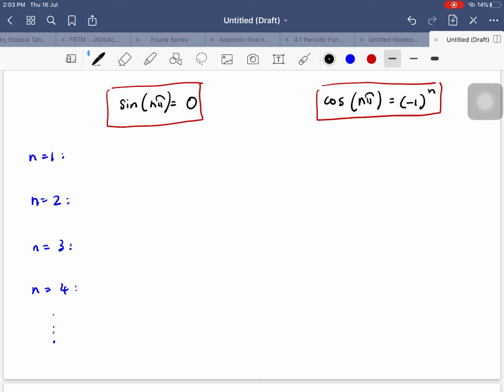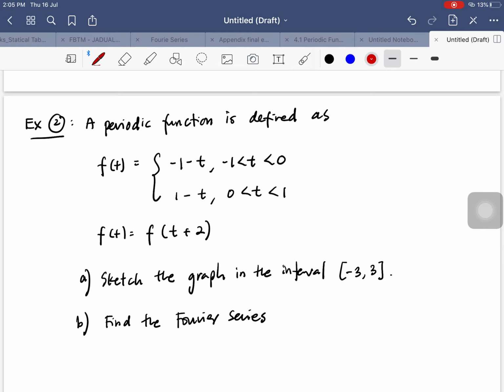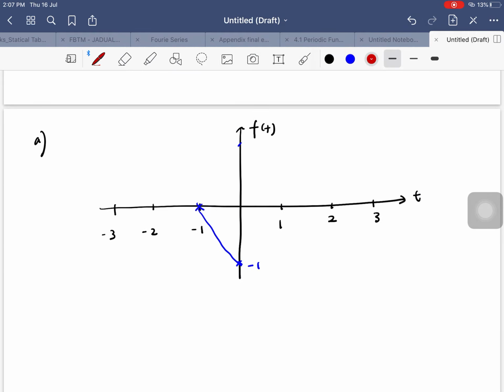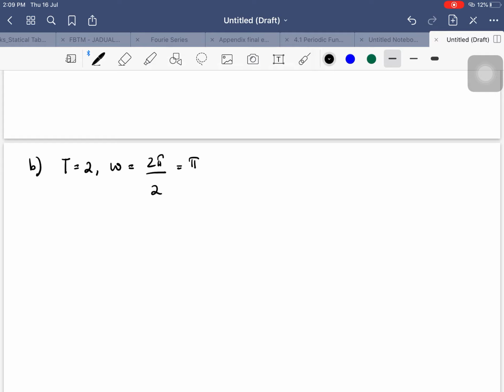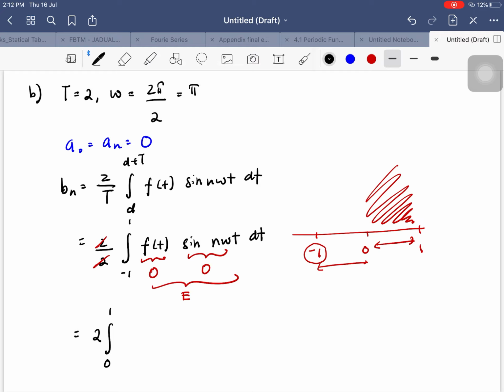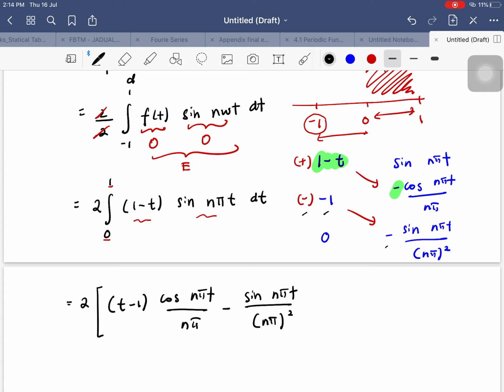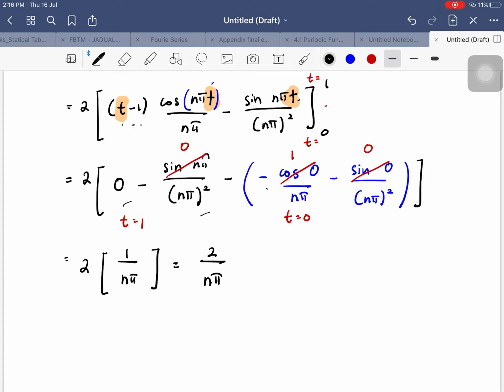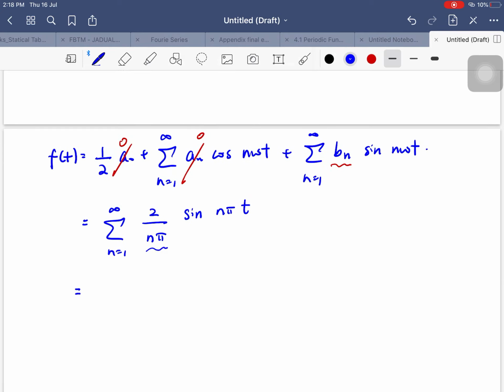4.3 Fourier Series (Part 3 example 2 Odd function)